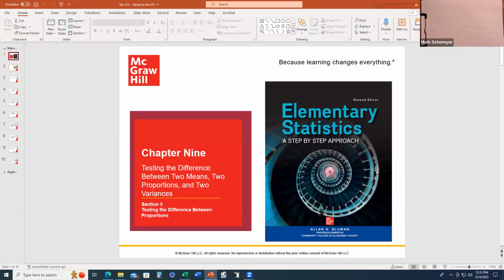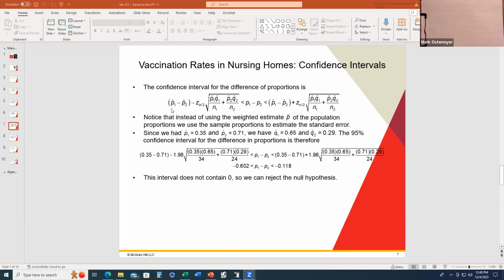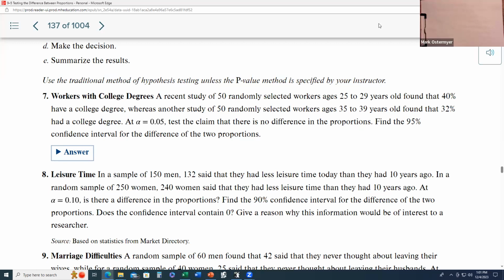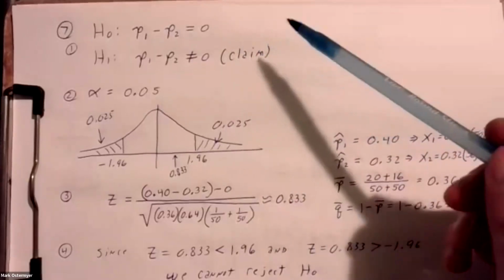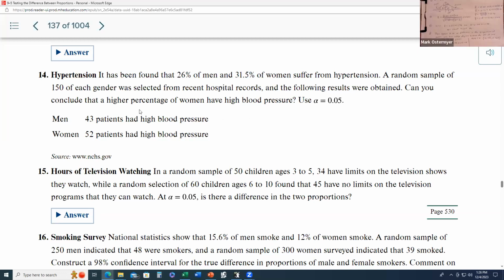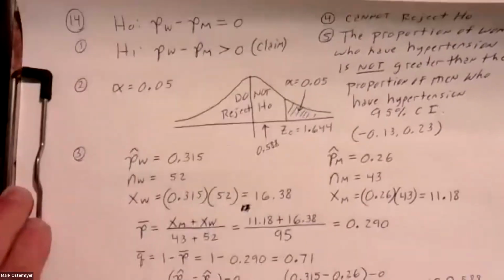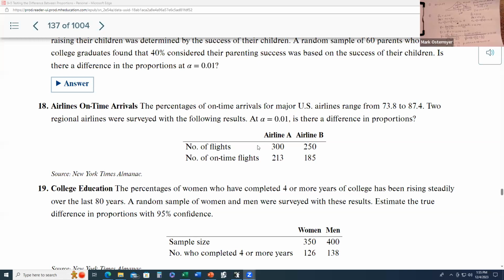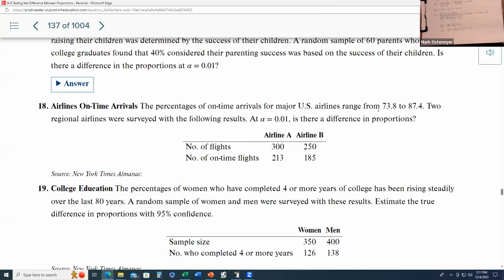GMT20231204 173346 Recording 1920x1080